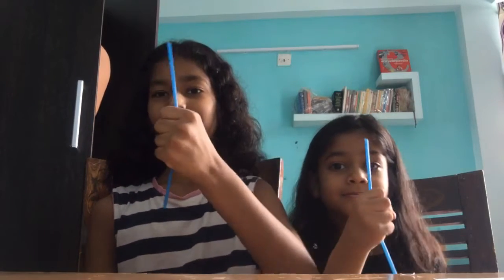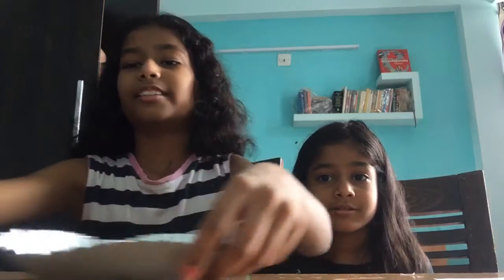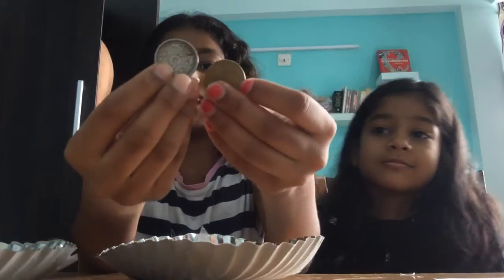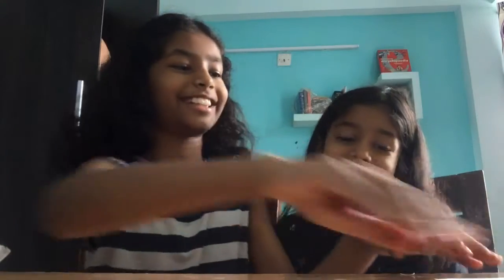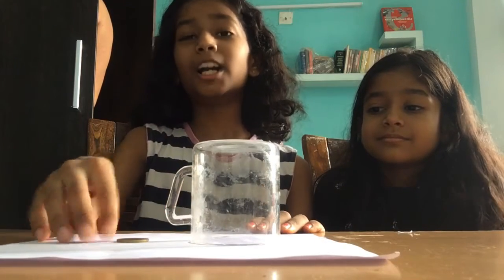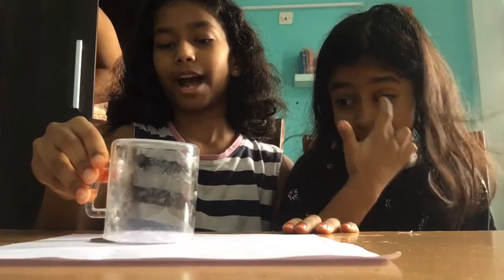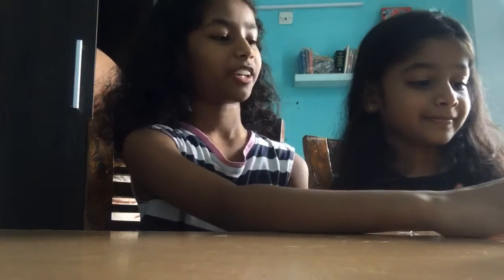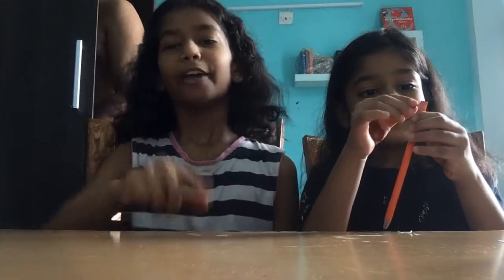Doing magic tricks with my sister